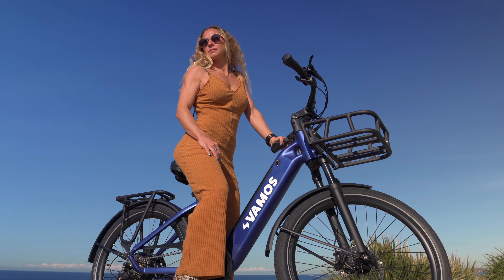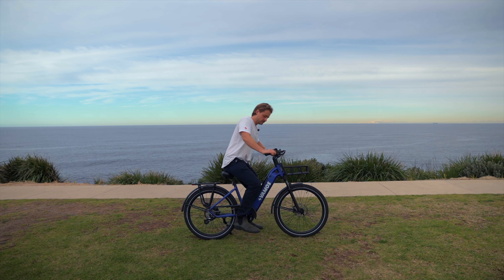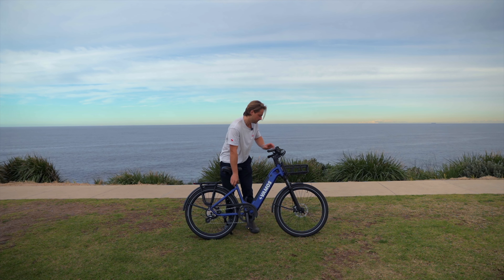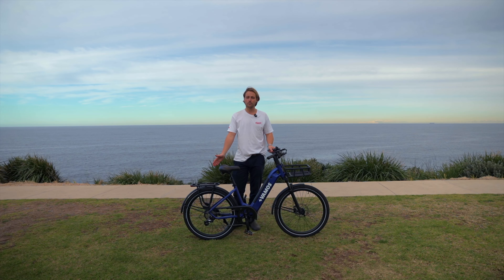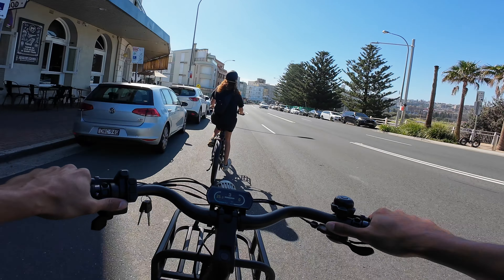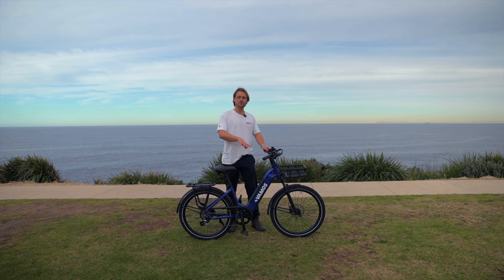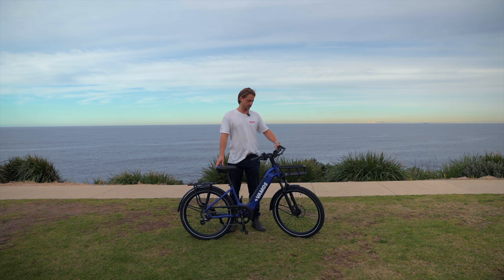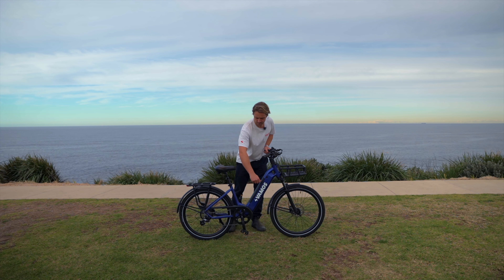Rapido: Best Daily Commuter Electric Bike in Australia, Full Feature Review & Breakdown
Discover the Rapido, Australia’s top choice for daily commuting! This electric bike is built for convenience and performance. Watch the full review and breakdown of its key features!